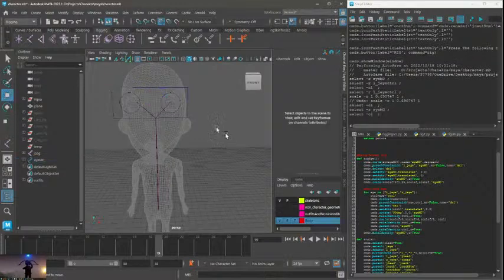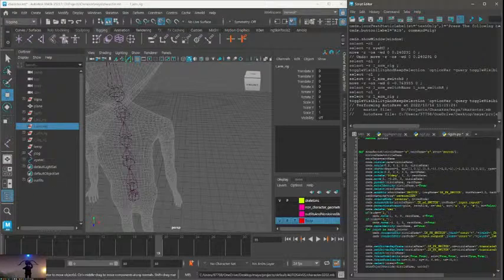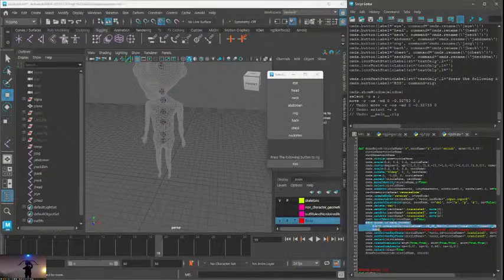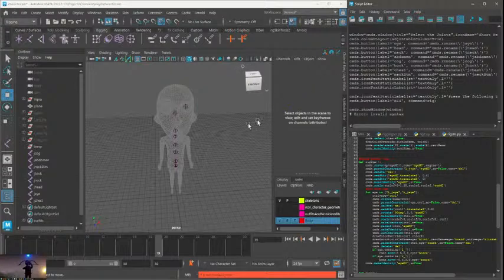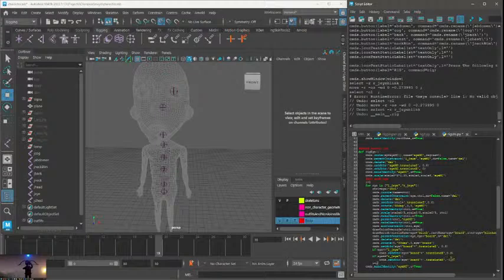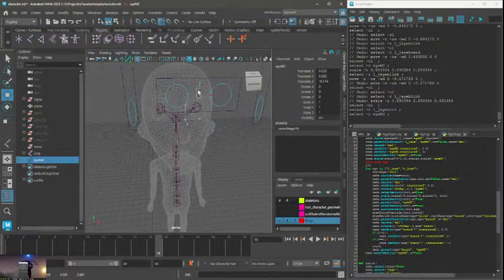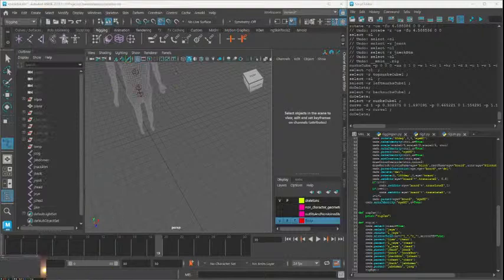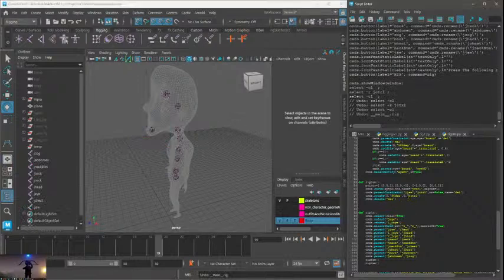Character Creation For my Movie 2